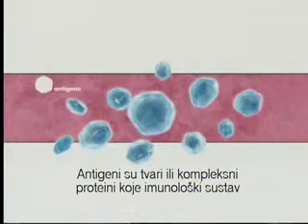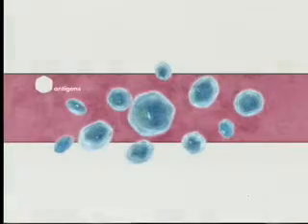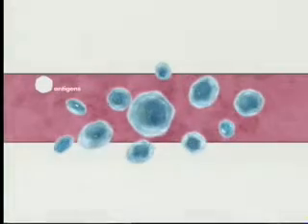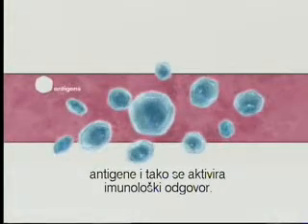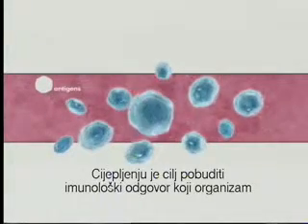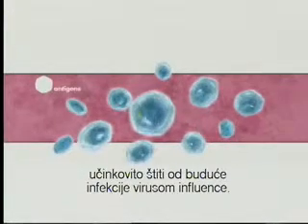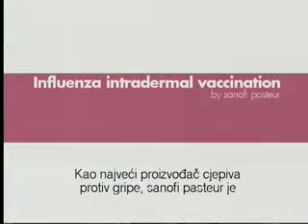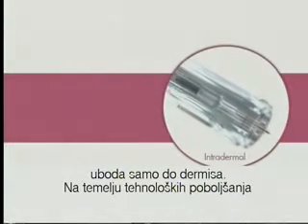Interdermalna aplikacija cjepiva (titlovano)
Pogledajte kratki film o intradermalnom cijepljenju i tehnologiji imunizacije koje koristi prvo intradermalno cjepivo protiv gripe, Intanza. Više o Intanzi, cjepivu protiv gripe, pročitajte na i na